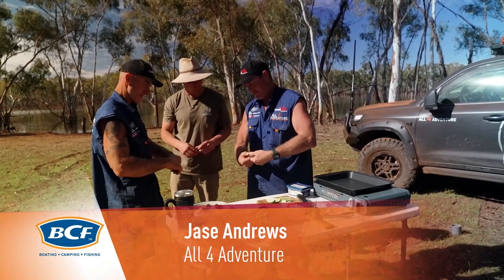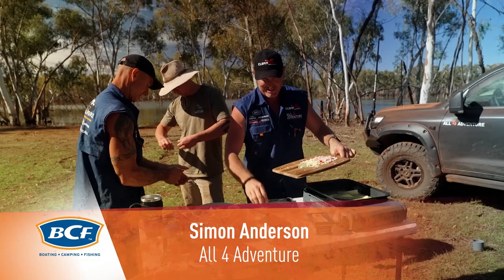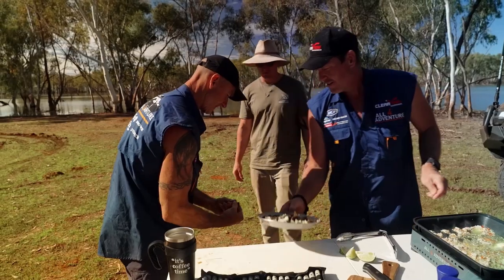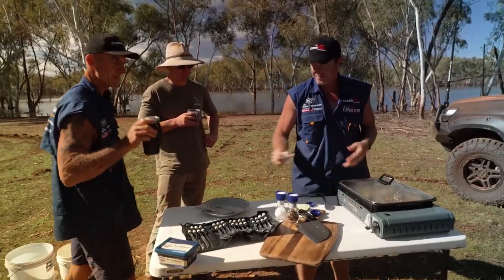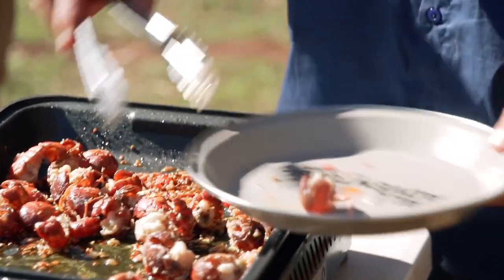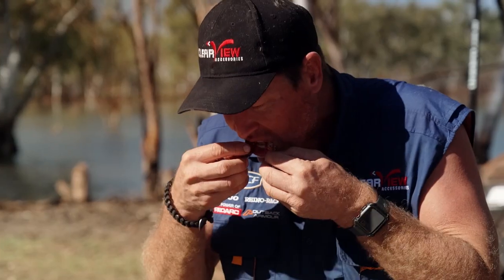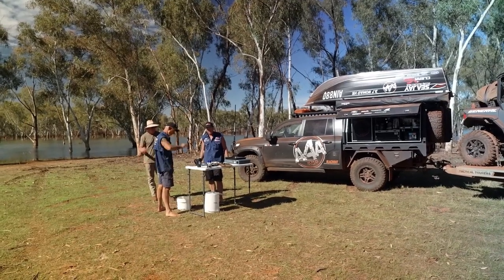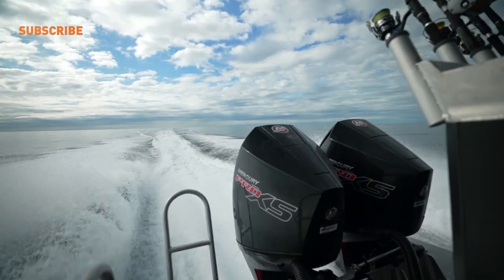🔥 BUSH COOKIN — Red Claw Crayfish in a zesty garlic butter, chilli & bacon sauce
The boys cook up some ALL-TIME fresh Red Claws from the local creek for lunch, using the All 4 Adventure Camp Cooker!

For full length shows, tune in to Jase & Simon's latest series of All 4 Adventure, called 'The Red Coast'.  Airing Sunday's at 4pm on Channel 10 in Australia, with catchup available worldwide on Unleashed.tv, this series is promising to be absolutely ALL-TIME!